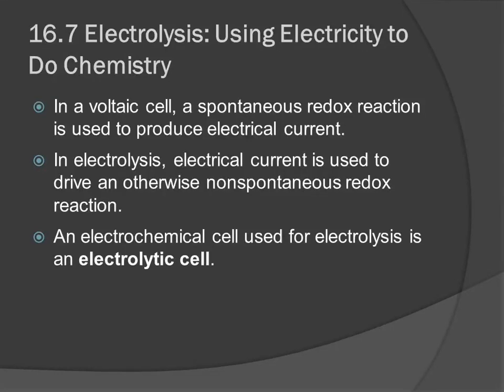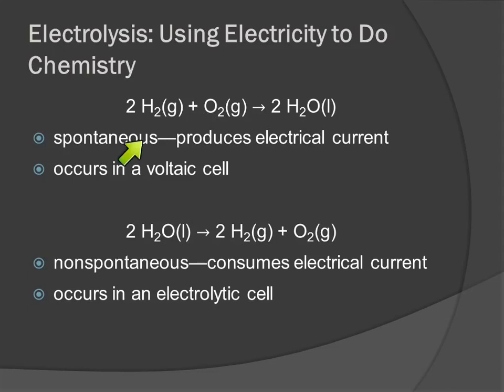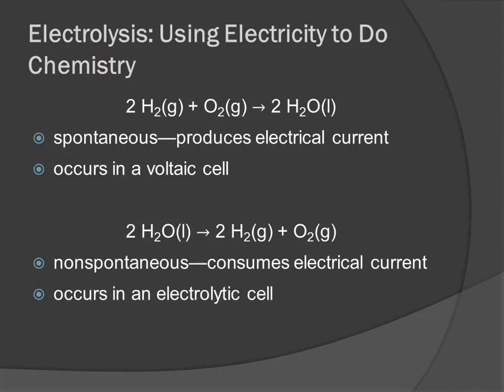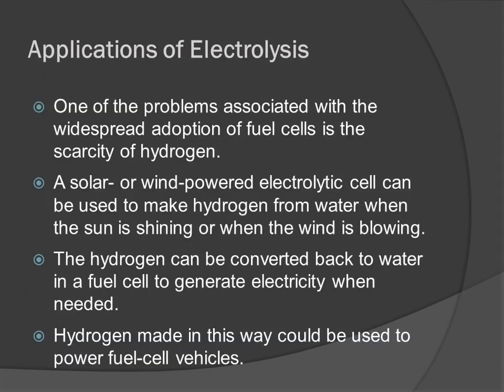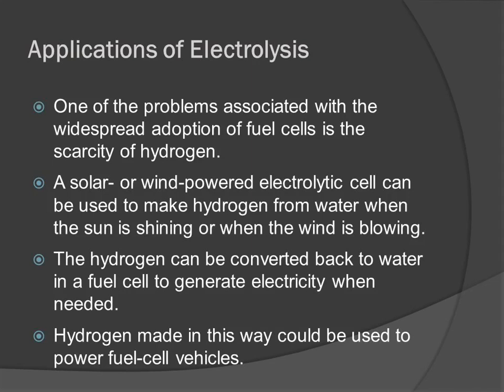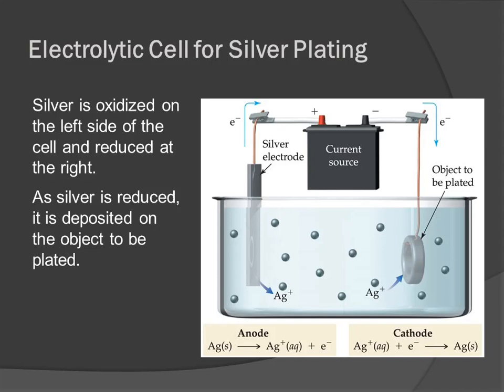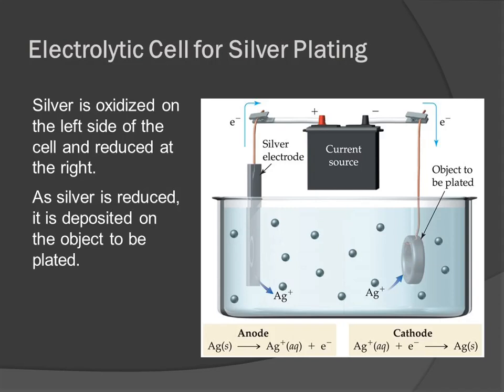3A 16.7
11/18/14 lecture at FCC